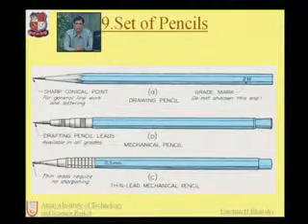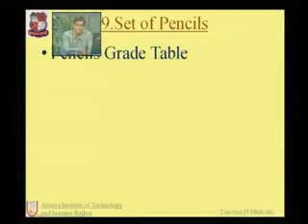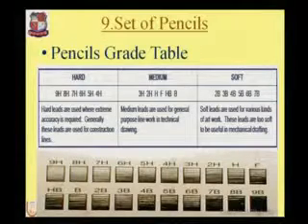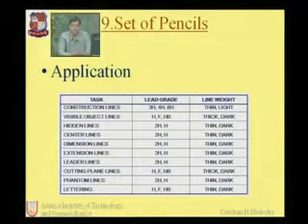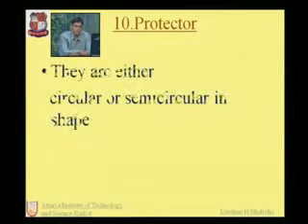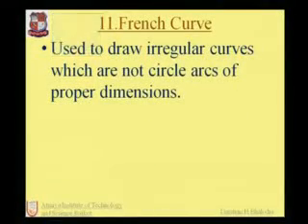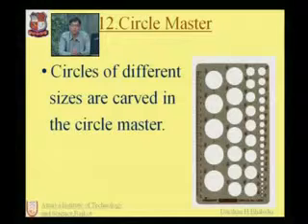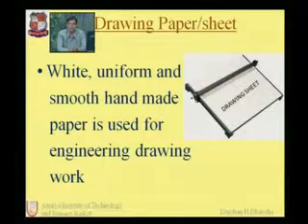Darshan Bhalodiya-Engineering Drawing-Aids_2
Darshan Bhalodiya-Atmiya Institute of Technology and Science for Diploma Studies- Rajkot-Engineering Drawing-Engineering Drawing Aids-Use drawing equipments, instruments and materials effectively.